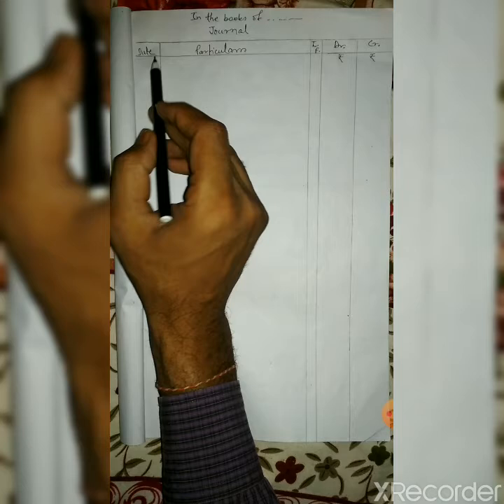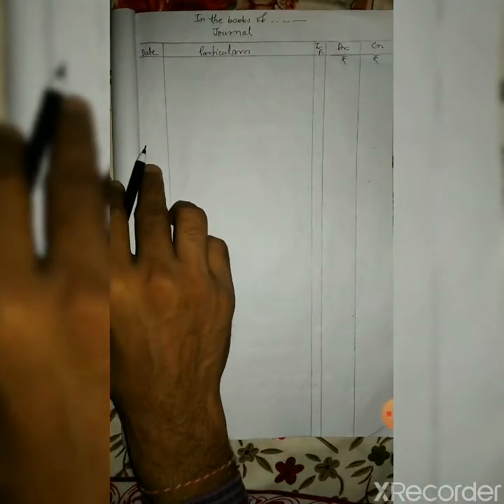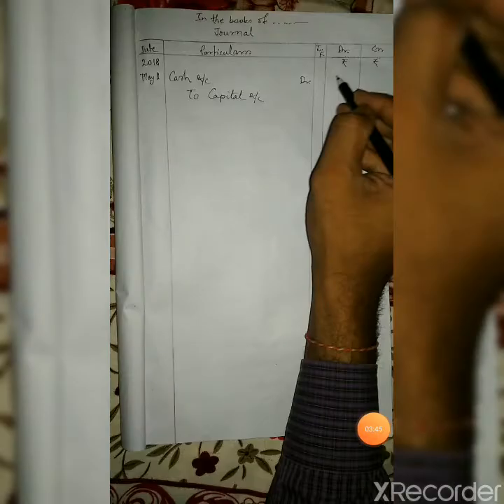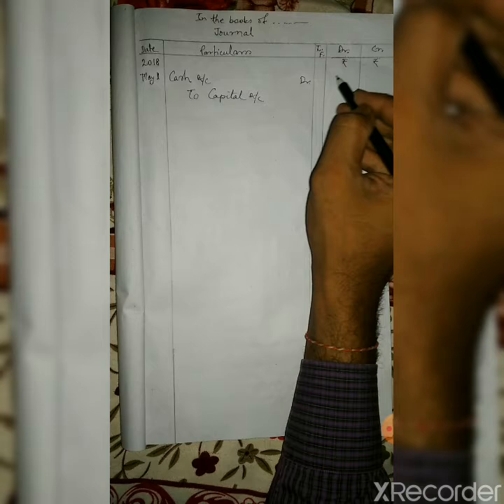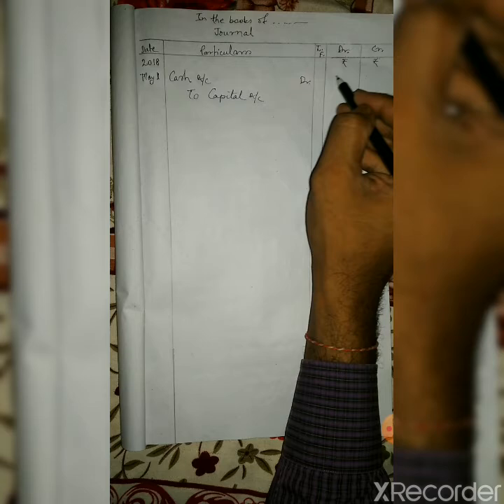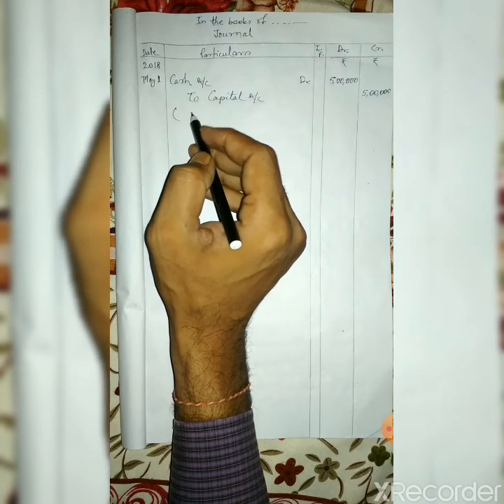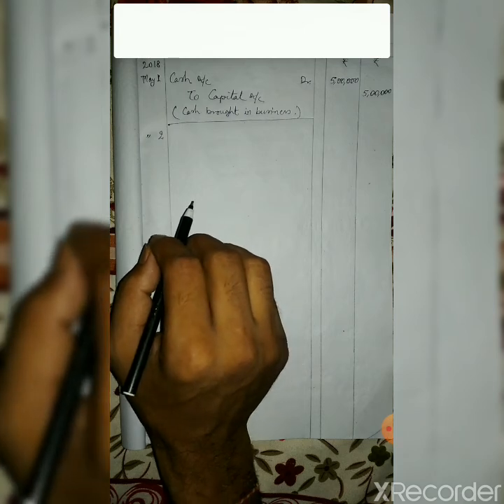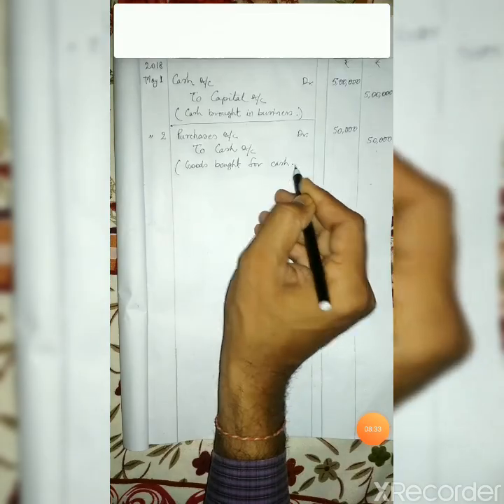Cl11 Acct Journal Entry Illustration 2 1st part